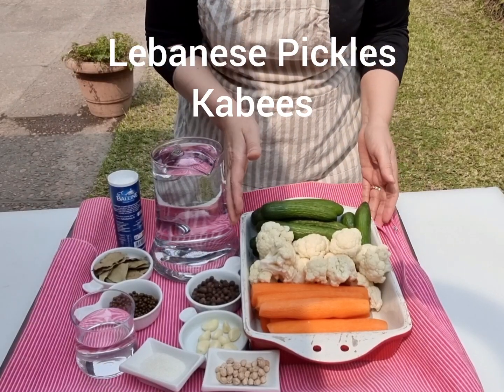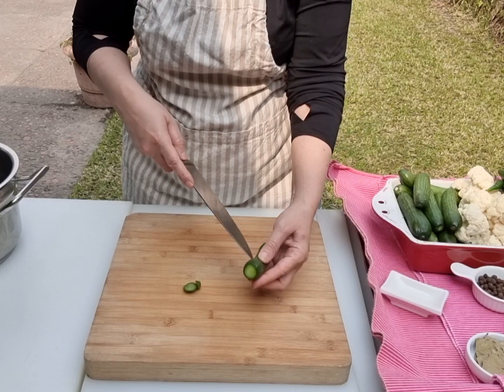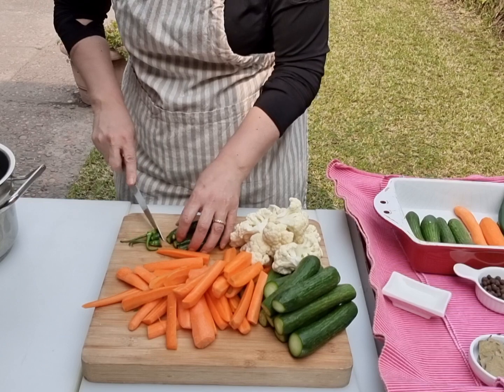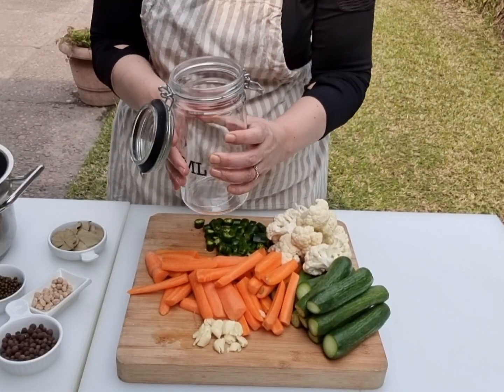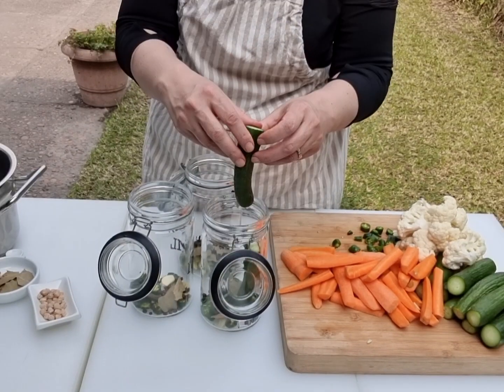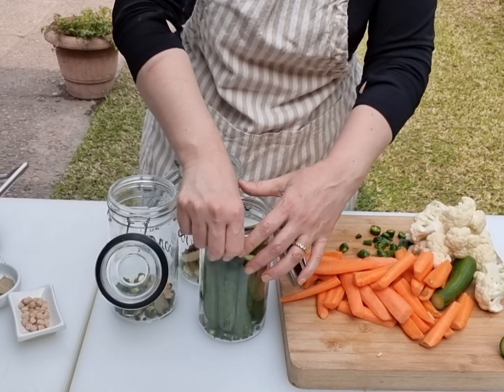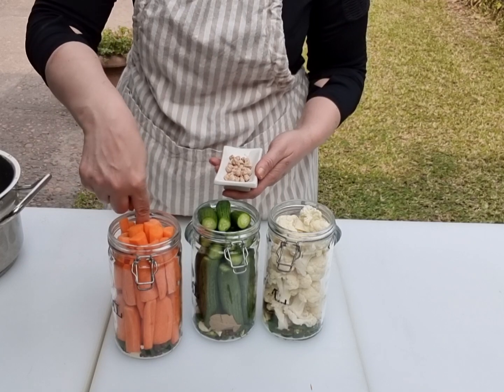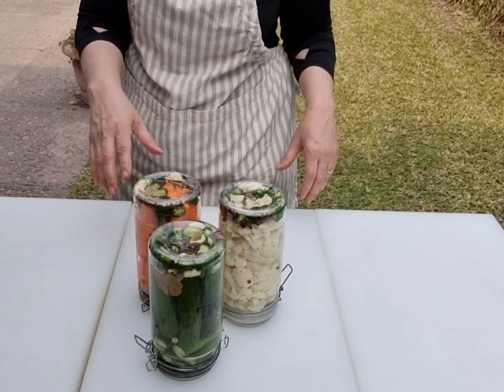Kabees,Lebanese Pickles/ Hadia's Lebanese Cuisine/ Learn all the tips and secrets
If you’re a pickle lover like me, you know how hard it is to resist a crunch of a sour pickle! Lebanese/ Middle Eastern pickles / Kabees go with a wide variety of foods from breakfast, lunch to dinner and found on most Lebanese dining tables; they can be seriously transforming and would boost the flavor of so many dishes starting from  mujadara, mezze, wraps, sandwiches, roastery chicken, falafel, shawarma, kebabs, foul, stews, burgers, snack and much more.

700 grams / 1.5 lbs cucumbers
700 grams / 1.5 lbs carrots, peeled
7oo grams/ 1.5 lbs  cauliflower, cut into florets
You can add also a 500 grams/ 1 lb 2 oz cabbage
10 green serano or jalapeno chilis /or to your liking , roughly chopped
12 garlic cloves, smashed
4 tablespoons of black peppercorns/ green peppercorns
4 tablespoons coriander seeds
2 liters hot water
1 tablespoon sugar
1 cup white vinegar
8 tablespoons pickling salt or sea salt
6 bay leaves
16 fresh grape leaves, can be substituted by a handful of dried chickpeas (not the canned stuff)